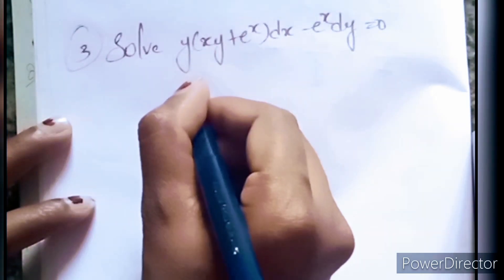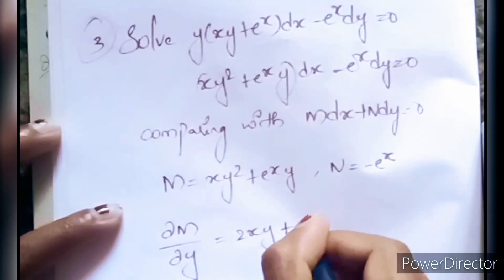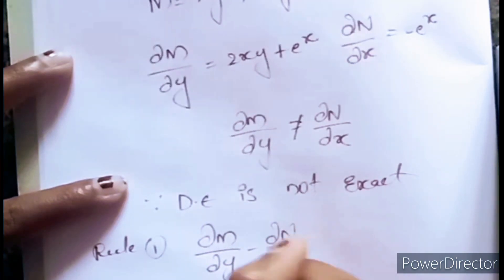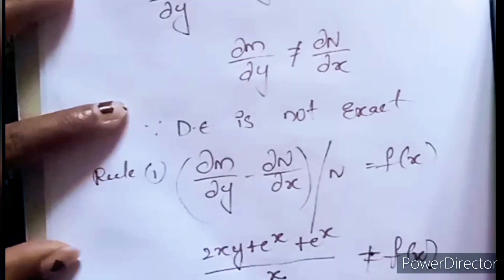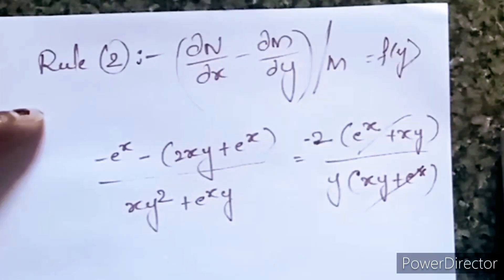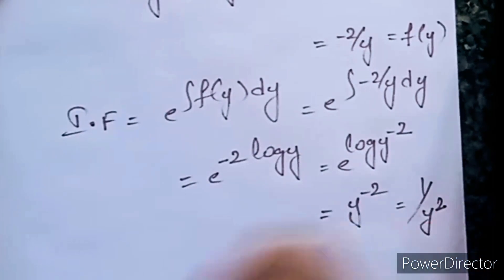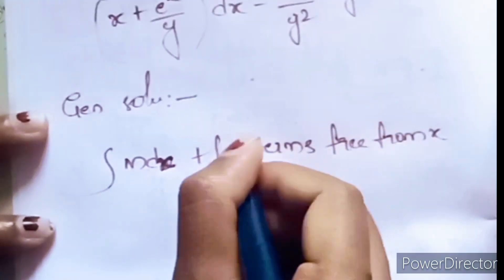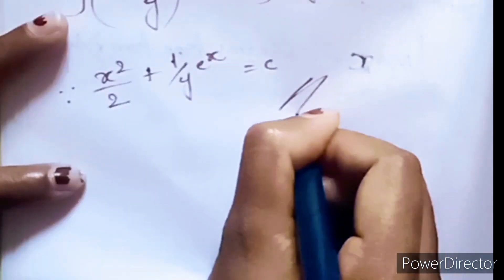ENGINEERING MATHS | NON EXACT D.E. OF FIRST ORDER AND FIRST DEGREE | INTEGRAL FACTOR(RULE-2) | SEM-2